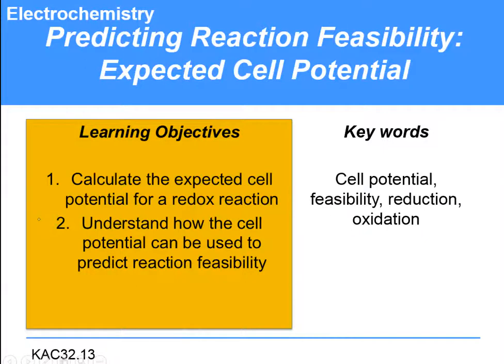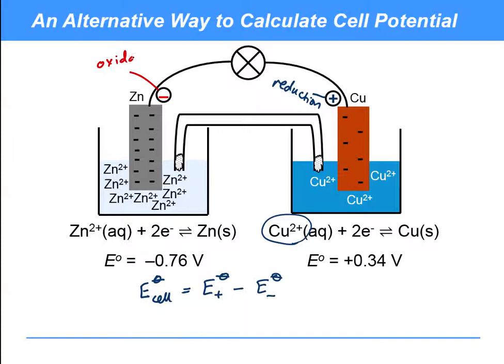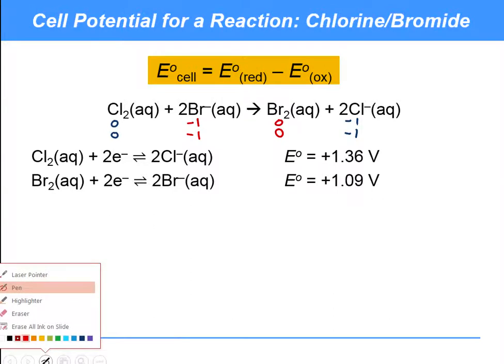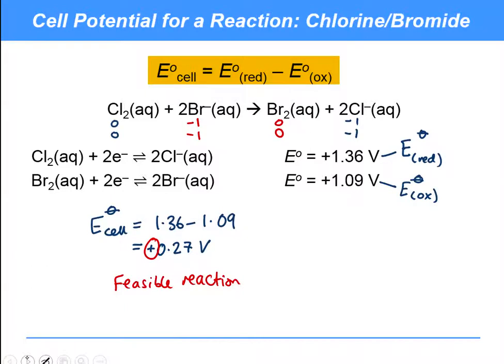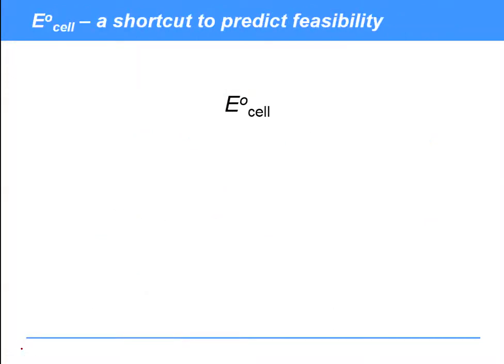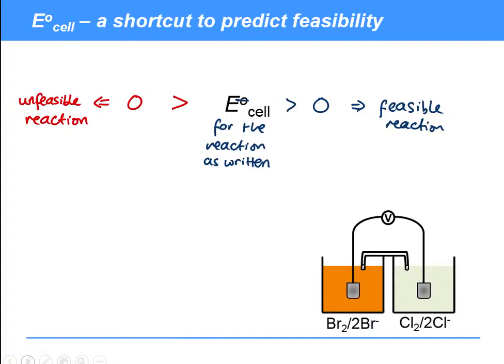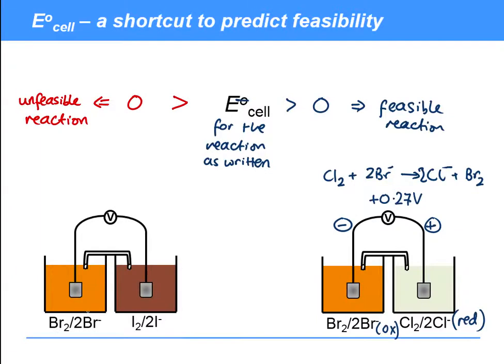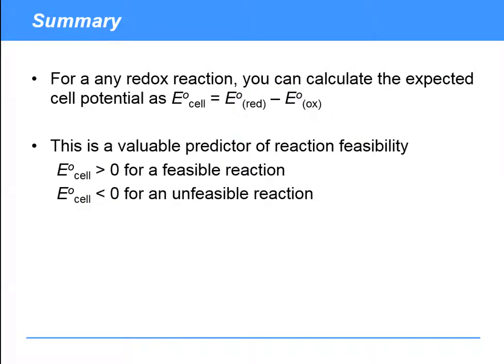KAC32.13 - Electrochemistry: Predicting Reaction Feasibility: Cell Potential for a Reaction